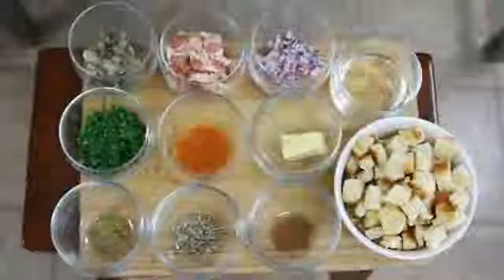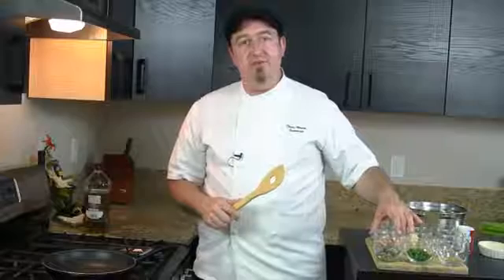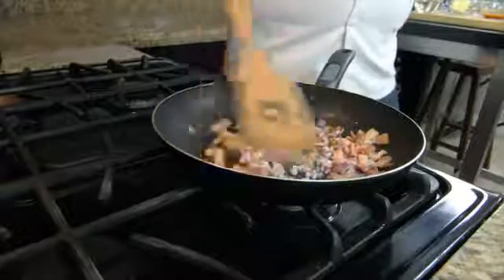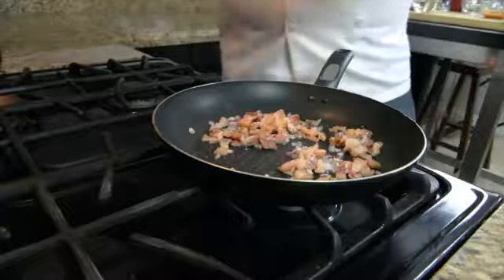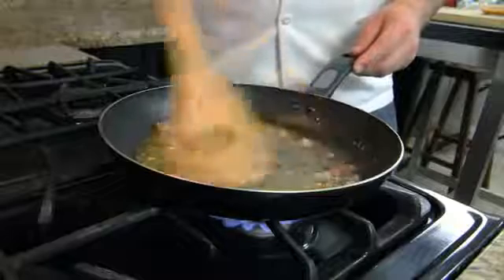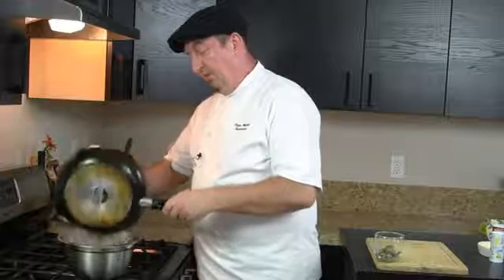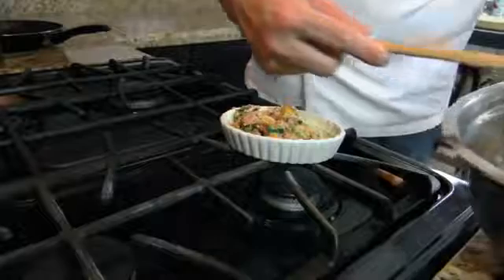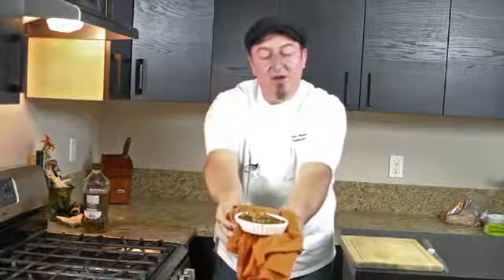Oyster Stuffing Recipes for Thanksgiving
Oyster Stuffing Recipes for Thanksgiving. Part of the series: Thanksgiving Stuffing Recipes. Oyster stuffing can make the perfect addition to any Thanksgiving menu. Learn about oyster stuffing recipes for Thanksgiving with help from a European-trained Executive Chef who has more than 25 years of experience in this free video clip.